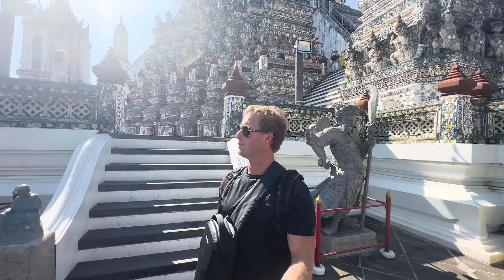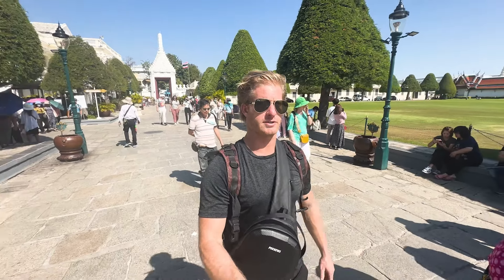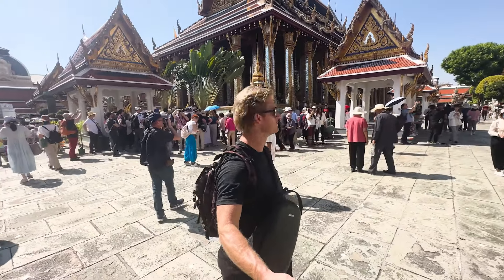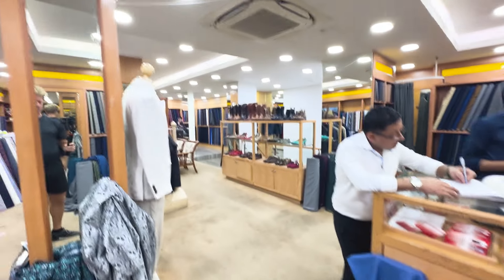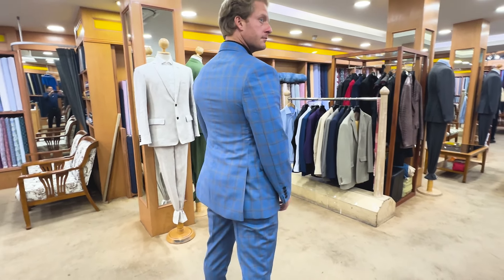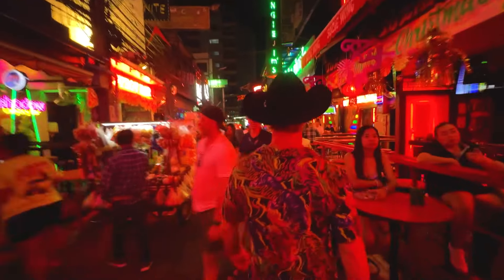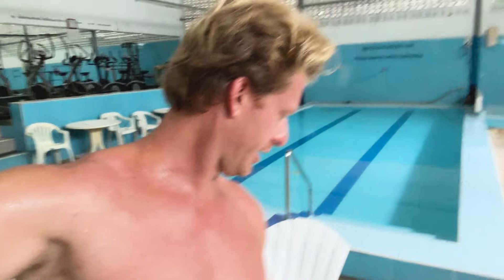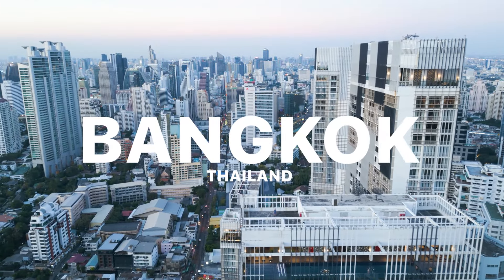Bangkok Unleashed: A Maverick's Guide to Thailand's Electric Capital By Kyle goes there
Exploring Bangkok: A Maverick's Guide

Welcome to the ultimate Bangkok adventure! Join me on a virtual journey through the bustling streets, vibrant markets, and hidden gems of Thailand's mesmerizing capital.

🏰 Explore iconic landmarks like Wat Arun and the Grand Palace, immersing yourself in the rich history and culture that defines this incredible city. Dive deep into the local scene as we navigate through lively markets, savoring the tantalizing flavors of Thai street food.

But that's not all – get ready for an insider's guide to Bangkok's electrifying nightlife, showcasing the hottest spots to dance the night away. Uncover the city's best-kept secrets and discover why Bangkok is a true playground for adventurers.

📸 Capture the perfect Instagram moments as we explore stunning temples, bustling neighborhoods, and panoramic cityscapes.  Whether you're a seasoned traveler or dreaming of your first visit, this video is your ticket to experiencing the magic of Bangkok.

Ready for an unforgettable journey? 🚀 Let's make memories together in the City of Angels!

Item ID:                         LGS5BTV
Author Username:                 SyncHits
Licensee:                        Vitor Del Caro
Registered Project Name:         pvmidia production
License Date:                    January 12th, 2024

🔎Related Search/Keywords:-
Bangkok Unleashed: A Maverick's Guide to Thailand's Electric Capital By Kyle goes there,entertainment,top stories,latest on today,news,bangkok unleashed: a maverick's guide to thailand's electric capital by kyle goes there,thailand,bangkok,travel,A Maverick's Guide to Thailand's Electric Capital By Kyle goes there,bangkok vlog,thailand travel,bangkok travel,a maverick's guide to thailand's electric capital by kyle goes there,travel vlog,bangkok thailand,thailand vlog

Video Title:   Bangkok Unleashed: A Maverick's Guide to Thailand's Electric Capital By Kyle goes there